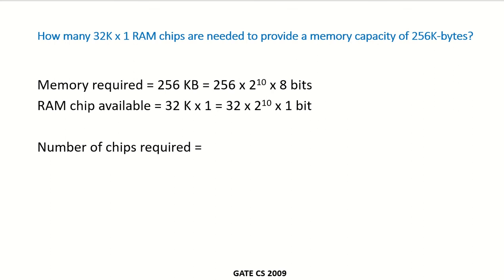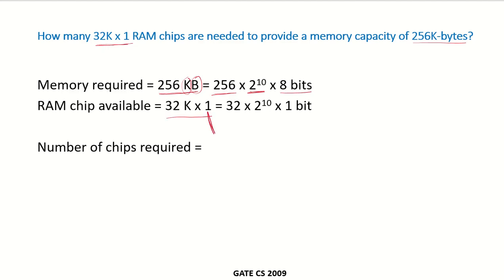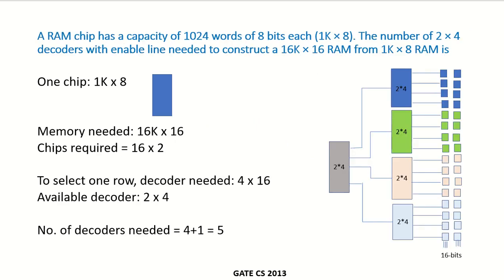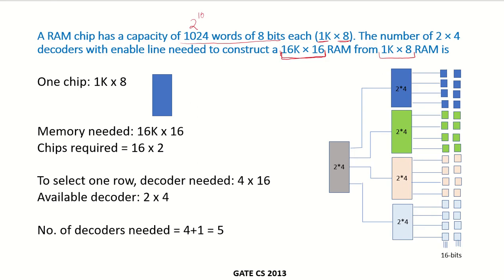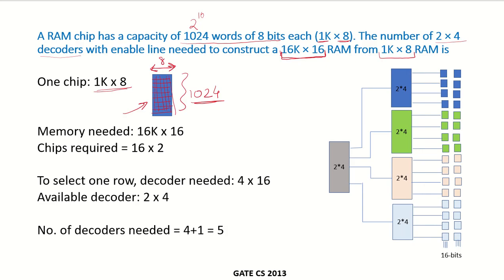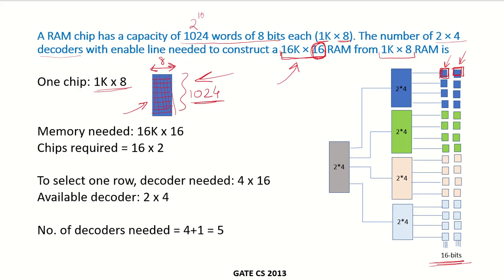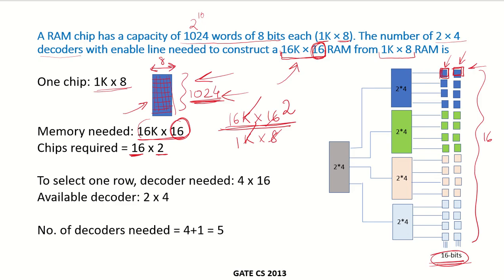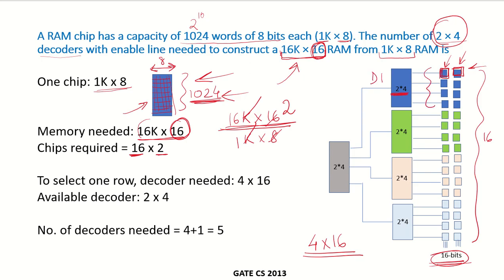CO42a - Solved example 1 | RAM | GATE